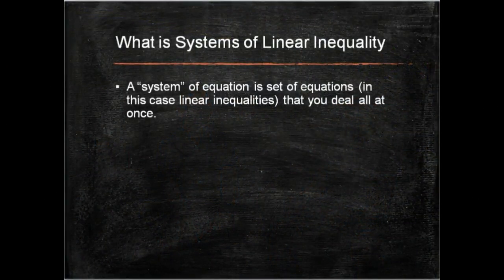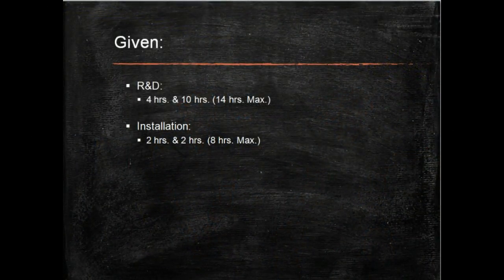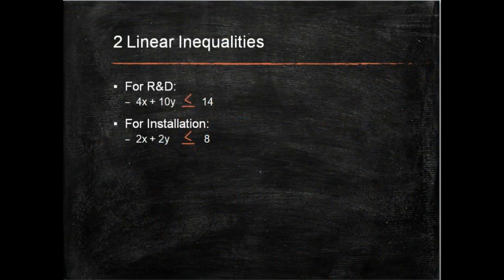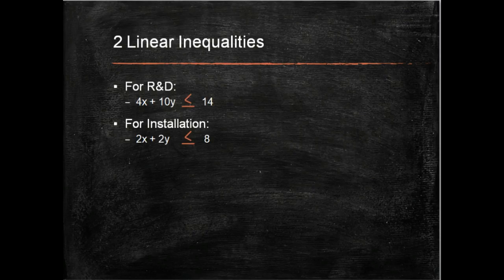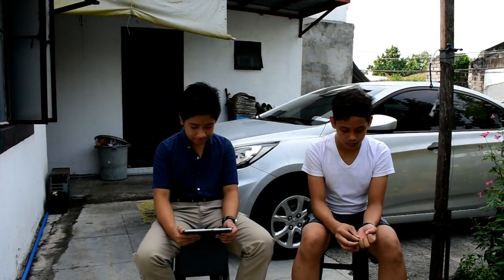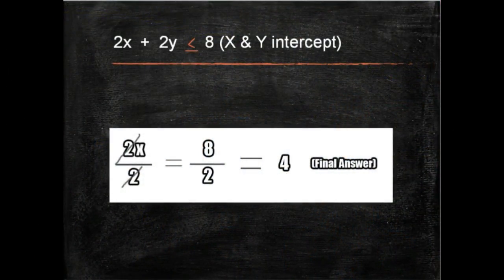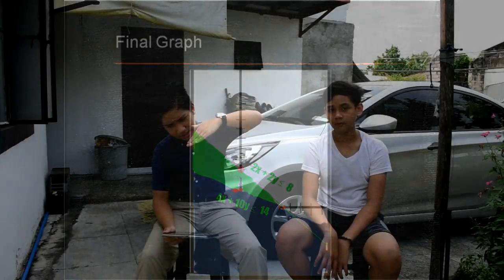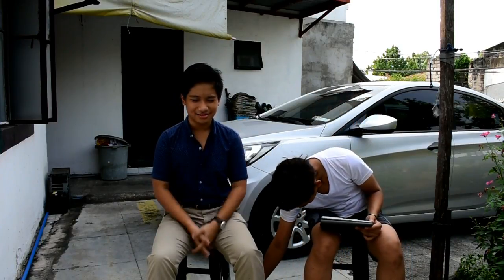Systems Of Linear Inequality - Mathematicals (Math PT)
Mathematicals Presents:

Systems Of Linear Inequality

Presented by:
Titus Ayo
Jan Carlos Bitas